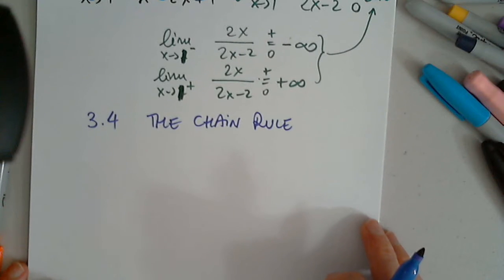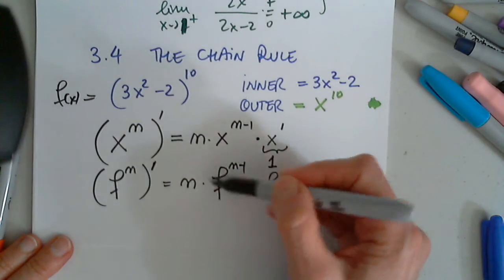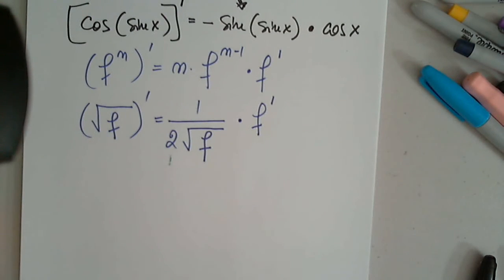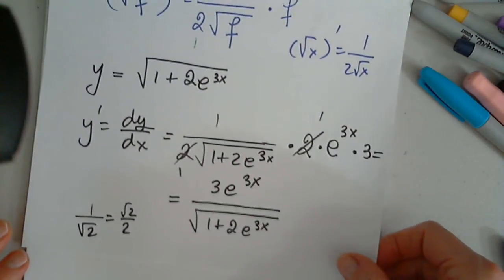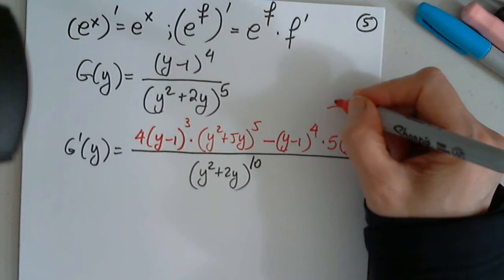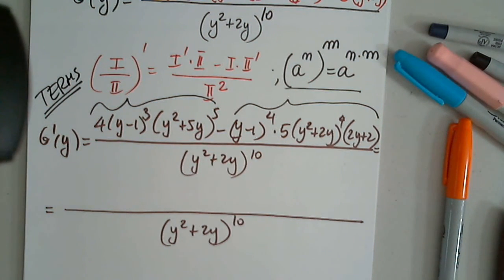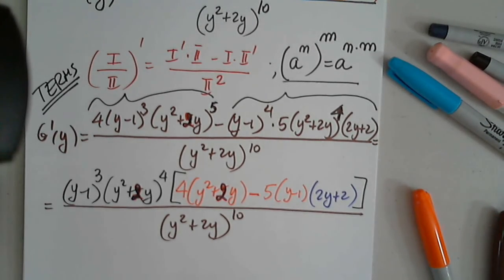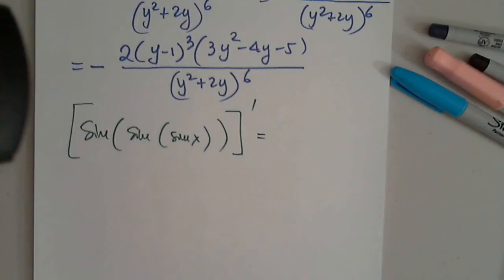MAT 191 3.3 - 3.5 PART 2 MARCH 2